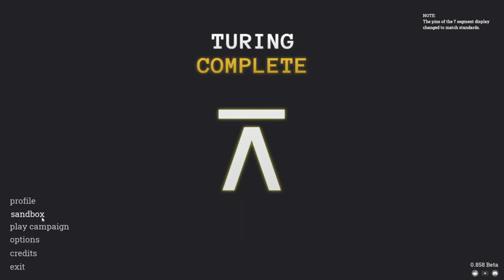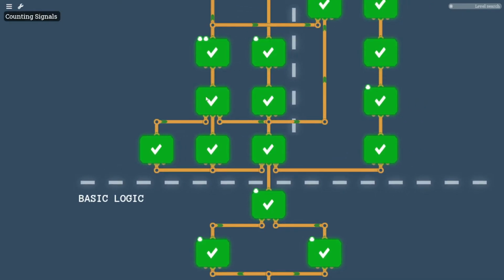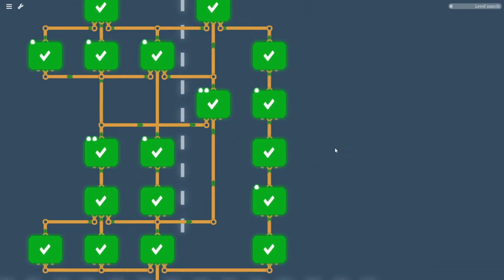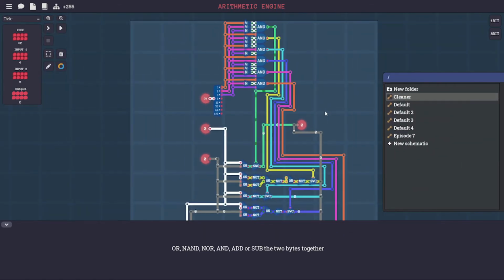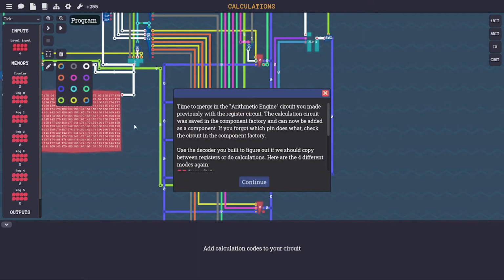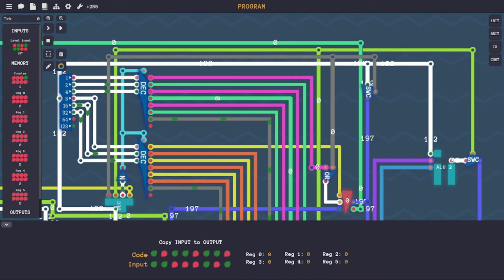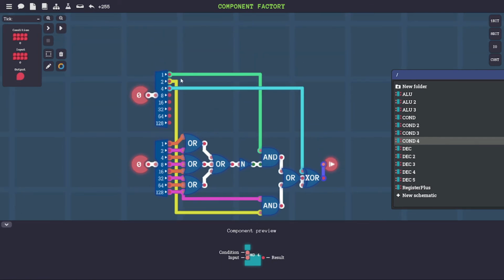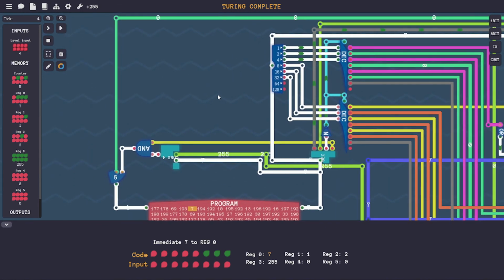Turing Complete E7: CPU Architecture Finished, and many many Fixes!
In this challenging puzzle game, you build a computer from scratch and program it. It is a journey through the layers of abstractions of the computer. The game begins when you are abducted by aliens who are testing your intelligence, and from here a lighthearted sci-fi plot evolves.

NEW LEVELS NOT COMPLETED IN PREVIOUS EPISODES

-MEMORY-

18:41
Bit Switch
21:48
The BUS

-CPU ARCHITECTURE-

43:18
Program
49:35
Immediate Values
52:57
Turing Complete

FIXES TO OLD LEVELS (due to patches and updates)

-BASIC LOGIC-

3:57
NOR Gate
6:46
OR Gate
7:08
XOR Gate
9:40
XNOR Gate

-ARITHMETIC-

10:34
Double Trouble
11:14
Counting Signals
12:04
1 Bit Decoder
13:30
One Way

-MEMORY-

17:25
Odd Ticks
25:30
Saving Bytes
26:37
Little Box

-CPU Architecture-

28:34
Arithmetic Engine
30:06
Conditions
32:49
Registers
38:07
Calculations

MUSIC STUFF N BITS